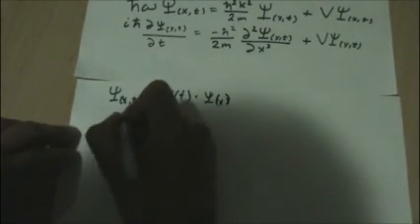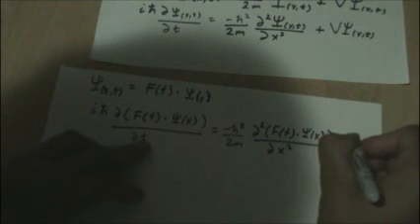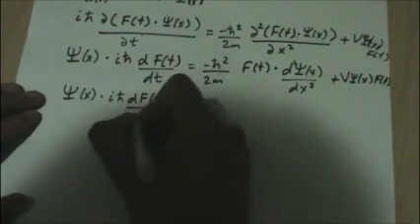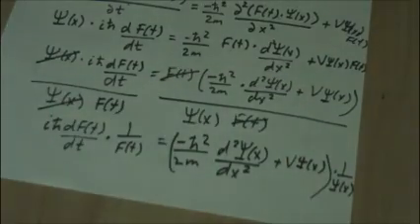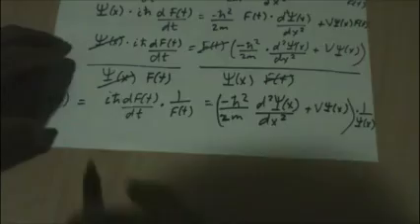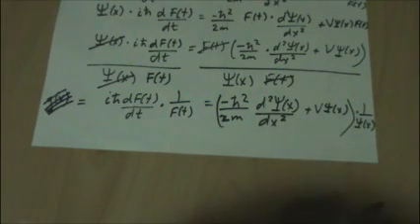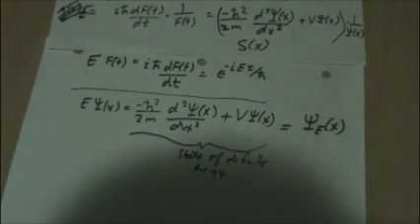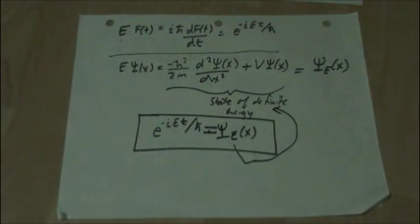Deriving and Solving the Schrodinger Equation Part 2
I derive the schrodinger equation and solve it using isolation of variables. In this part (P2) i only solve it, if you would like to see me derive it go to Part 1. If you just want the solution, go to the end of Part 2 and you'll see it.